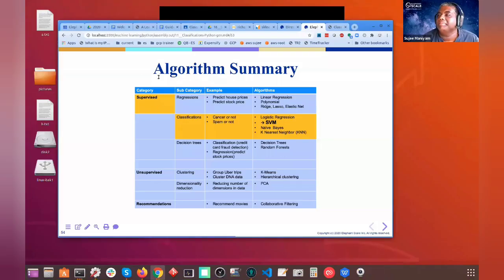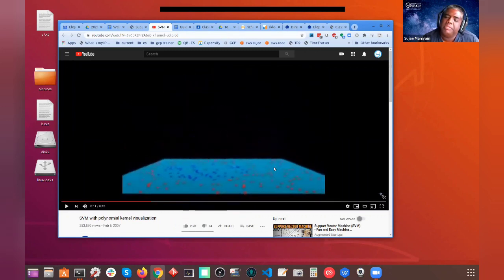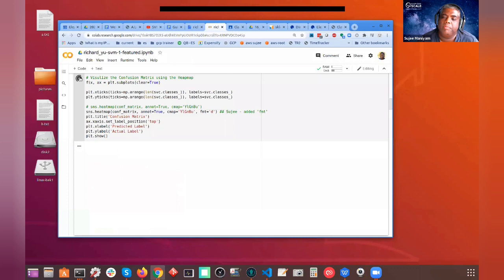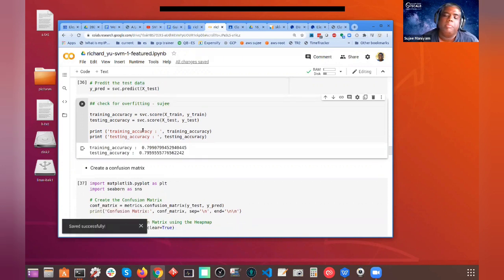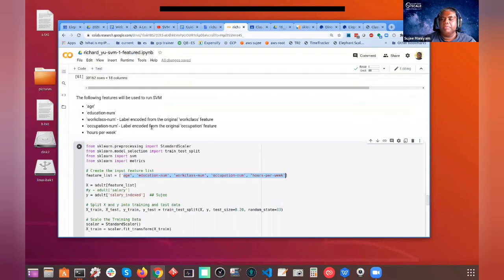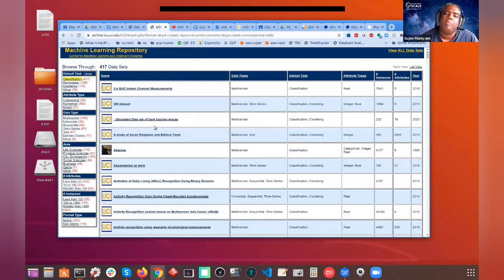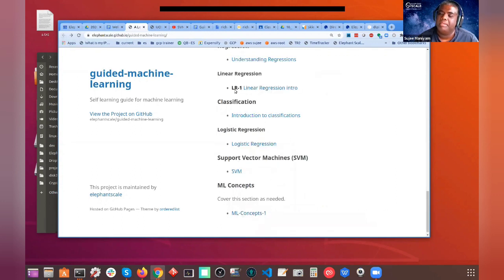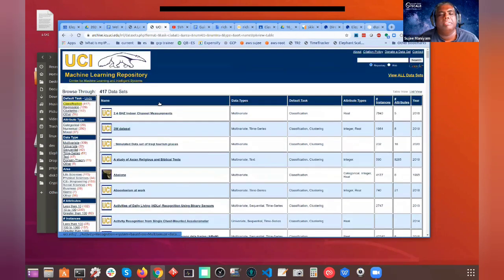Guided Machine Learning Path - Session 11(2020-10-17)